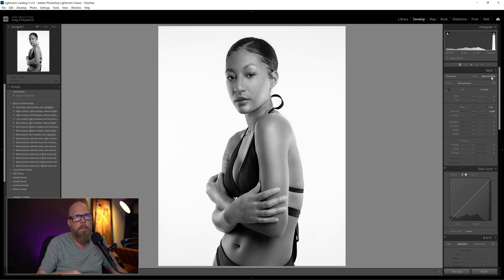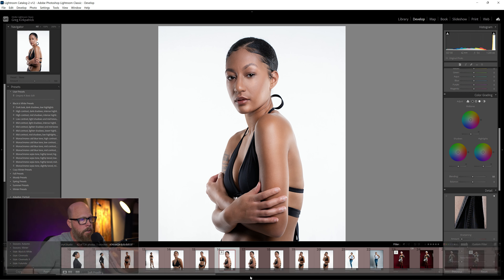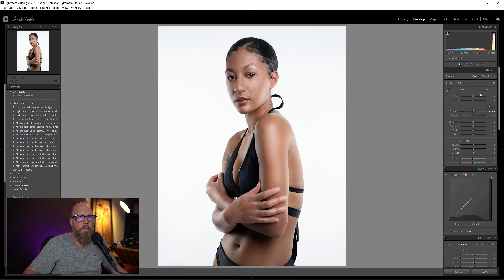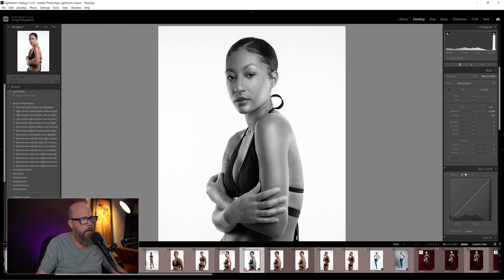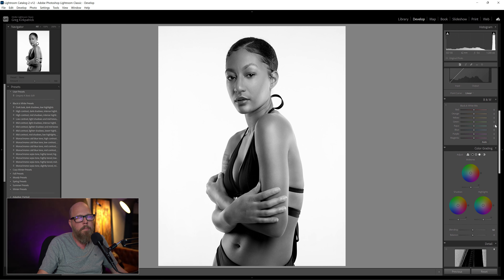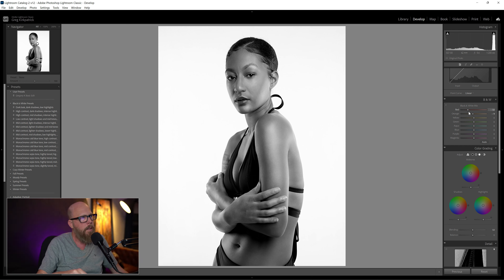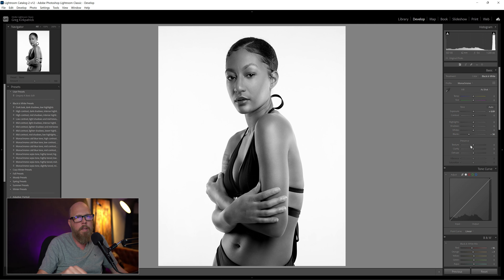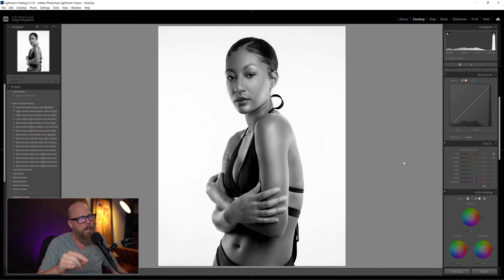How to Edit Portraits in Black and White [TUTORIAL]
In this tutorial I show you additional steps you can take in Lightroom to beyond just hitting the black and white button to enhance your photo including modifying the contrast, blacks, and the B&W color sliders to impact skin tones in a portrait.

My Audio Setup:
Wireless Microphones for on-location work: